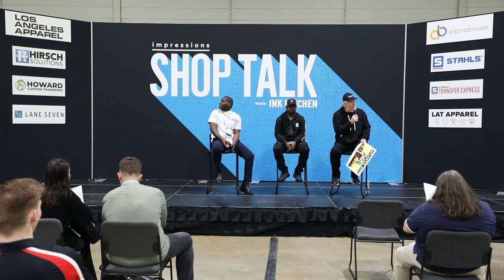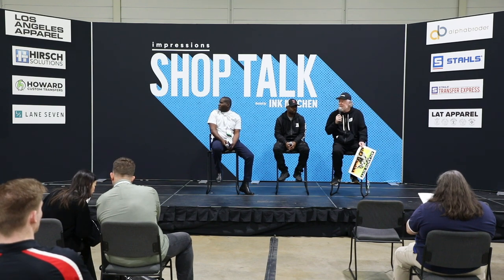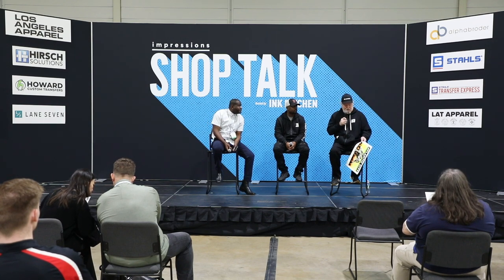Simple Systems and Tech Tools To Run A Modern Printing Business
You don't need to spend a lot of money to systemize your business, you just need the right frameworks. In this Shop Talk Rick Roth and Stan Banks talk with Gavin StGeorges, CEO and founder of @sepsio  about how to create systems that will allow you to grow your business in a way that lets you prioritize  the things that are important to you.

AlphaBroder is a leading supplier of wholesale apparel, promotional products, and imprintable goods with 6,500 styles from 60+ brands, with their warehouses covering the US from coast to coast.